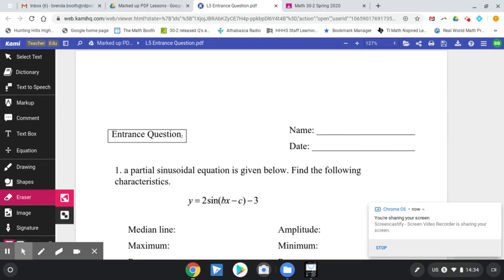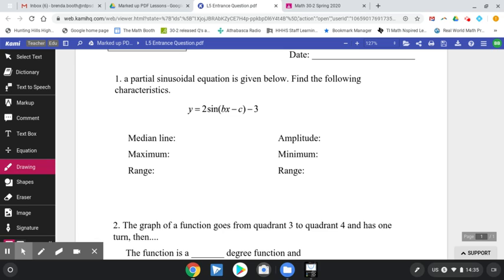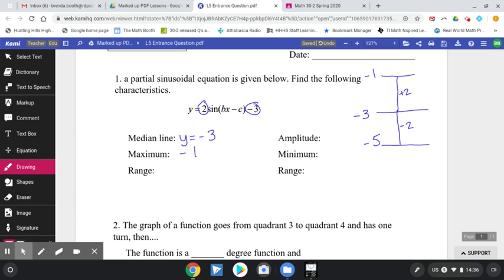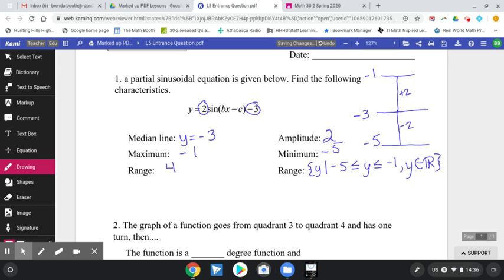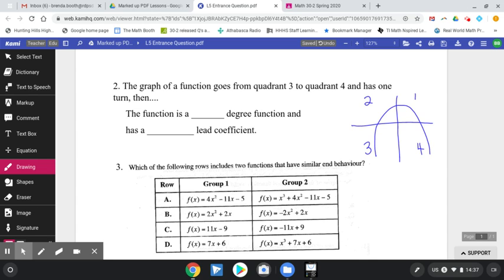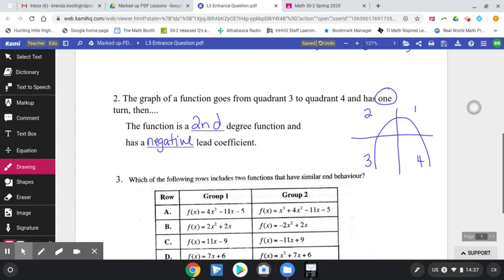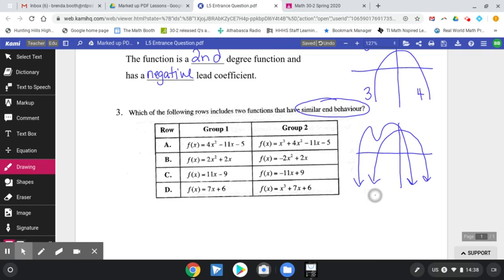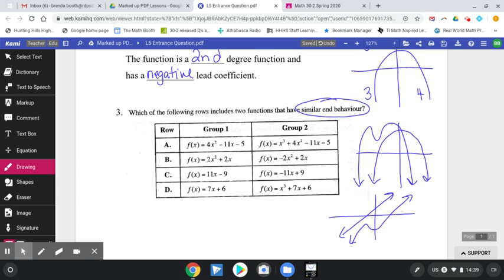L5 Entrance Question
a quick review of L1 to L4 that we will do together